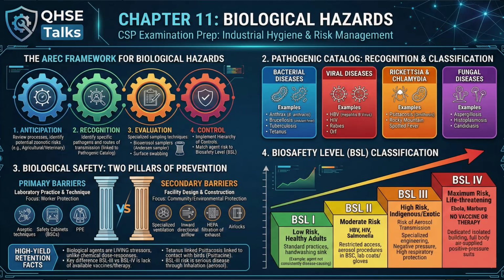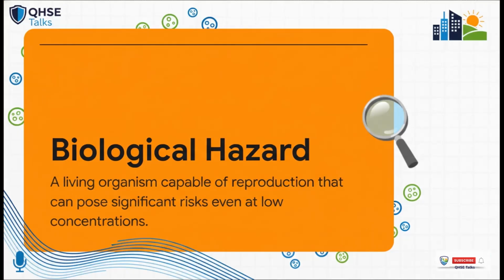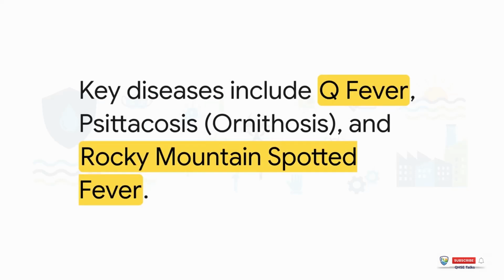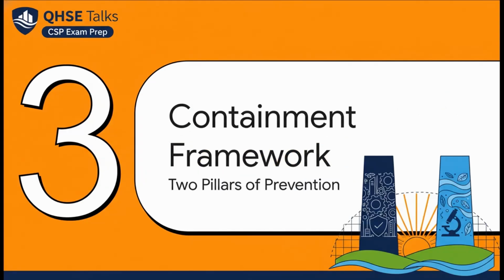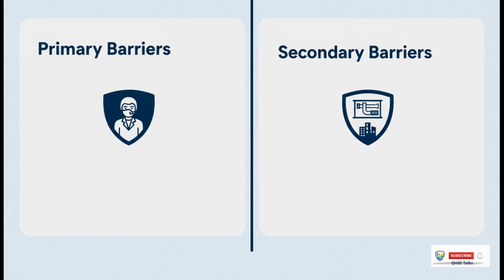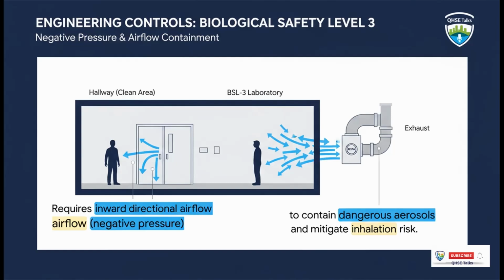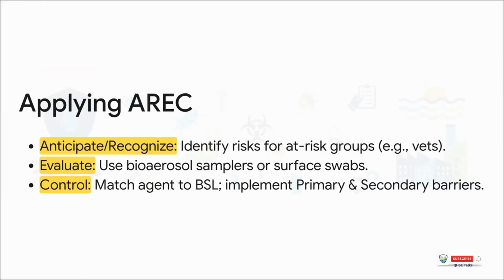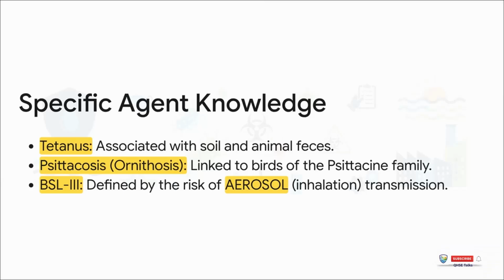BCSP Chapter 11 – Biological Hazards | Occupational Health, Pathogens & Biosafety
Biological hazards are fundamentally different from chemical and physical stressors. They are living organisms capable of replication, mutation, and unpredictable pathogenic behavior. In BCSP Domain 6 – Occupational Health, Chapter 11 represents one of the most technically nuanced and examination-critical subjects for CSP candidates. This course provides a structured, industrial hygiene–based framework for recognizing, evaluating, and controlling biological risks in occupational environments.

Unlike chemical agents, biological stressors frequently lack established Occupational Exposure Limits (OELs). This requires the safety professional to apply qualitative risk assessment methodologies rooted in epidemiology, microbiology, and biosafety engineering. This course translates those complex concepts into an actionable CSP-focused strategy built around the AREC model: Anticipation, Recognition, Evaluation, and Control.

We begin with hazard recognition, establishing the distinction between bacterial, viral, rickettsial, chlamydial, and fungal agents. Candidates will master high-yield pathogens frequently referenced in CSP examination scenarios, including:

Anthrax (Bacillus anthracis)

Tuberculosis (Mycobacterium tuberculosis)

Brucellosis (Undulant Fever)

Tularemia (Deer Fly Fever)

Hepatitis A and B (HBV)

HIV

Rabies

Psittacosis (Ornithosis)

Q Fever

Aspergillosis

Histoplasmosis

Coccidioidomycosis

The course emphasizes diagnostic “aliases” frequently used in regulatory and clinical contexts — a critical CSP exam differentiator.

From an Industrial Hygienist’s perspective, we examine bioaerosol sampling techniques such as Andersen impactor samplers, surface swab sampling strategies, and environmental monitoring limitations. You will understand why biological exposure assessment differs from chemical monitoring, particularly due to variability in viability, infectivity, and environmental persistence.

A major focus of this program is the dual-pillar containment strategy:

Primary Barriers (Laboratory Practices and Technique)
These protect the worker directly. You will analyze aseptic techniques, proper use of Biological Safety Cabinets (BSCs), PPE selection, and procedural controls that prevent aerosolization and direct contact exposure.

Secondary Barriers (Facility Design and Engineering Controls)
These protect the community and external environment. This section explores directional airflow design (negative pressure systems), HEPA filtration standards, access control zoning, airlocks, decontamination systems, and facility isolation requirements.

The containment hierarchy is reinforced through an in-depth examination of Biosafety Levels I–IV:

BSL I: Standard microbiological practices for non-pathogenic agents.
BSL II: Moderate-risk agents requiring restricted access and aerosol containment via BSCs (e.g., HBV, HIV).
BSL III: Aerosol-transmitted serious or lethal agents requiring negative pressure ventilation and respiratory protection (e.g., Mycobacterium tuberculosis).
BSL IV: Maximum containment for exotic, life-threatening agents with no available vaccine or therapy (e.g., Ebola, Marburg). Full positive-pressure air-supplied suits and isolated facilities are required.

A critical examination insight covered in this course:
The defining difference between BSL-III and BSL-IV is the absence of medical countermeasures at the BSL-IV level.

Additionally, this course integrates occupational exposure scenarios in healthcare, laboratory research, agriculture, veterinary practice, and waste management. Zoonotic transmission pathways are dissected, with emphasis on soil-associated pathogens (e.g., Tetanus), avian-related diseases (Psittacosis), and agricultural exposures (Brucellosis, Orf).

Candidates will leave this course able to:

• Identify biological hazards by pathogen type and transmission route
• Apply AREC methodology in biological risk assessment
• Match pathogens to appropriate Biosafety Levels
• Distinguish primary versus secondary containment strategies
• Recognize aerosol transmission risks as the defining feature of BSL-III
• Integrate biological hazard management into BCSP Domain 6 exam strategy